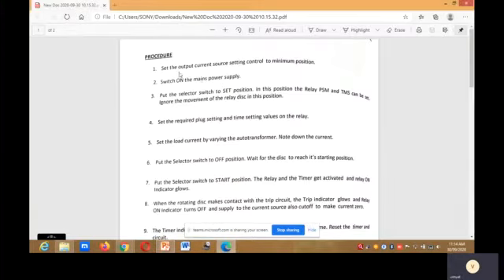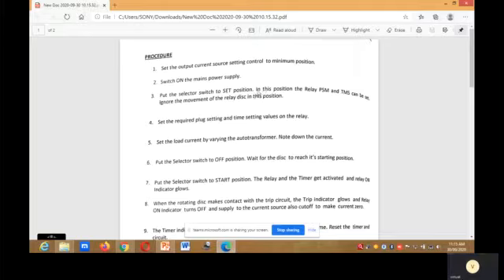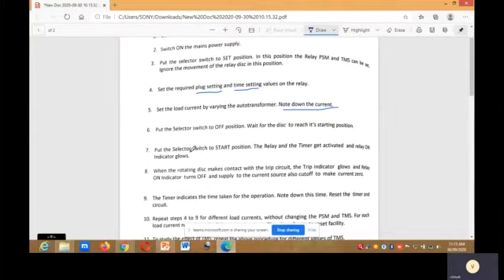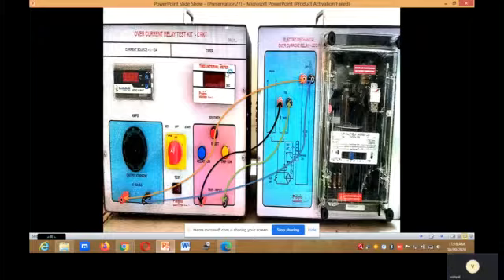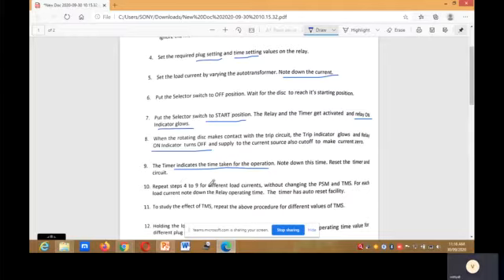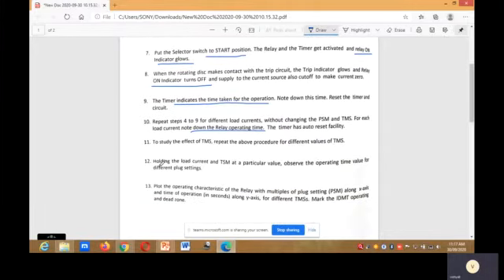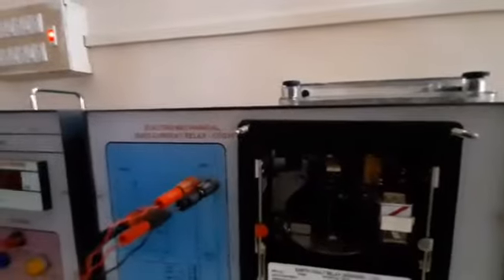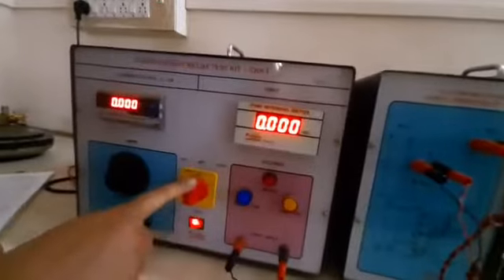Electromechanical Over Current Relay Experiment